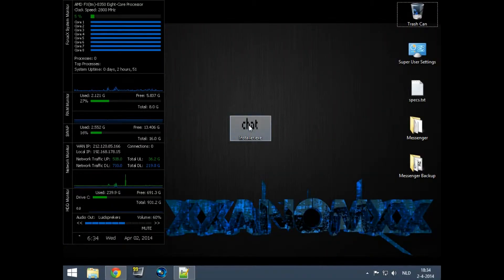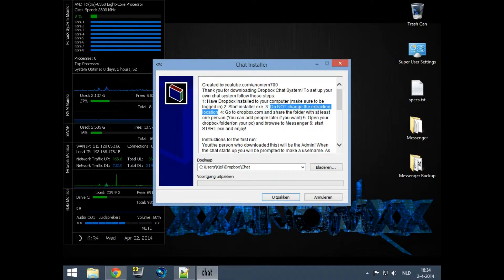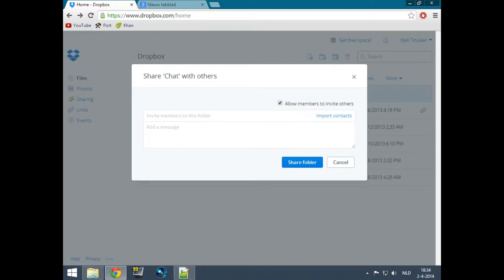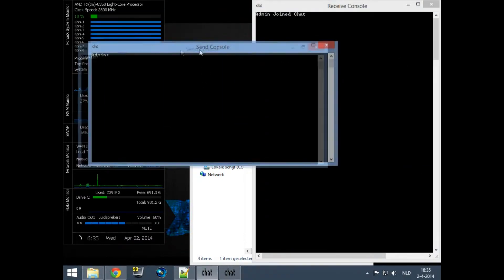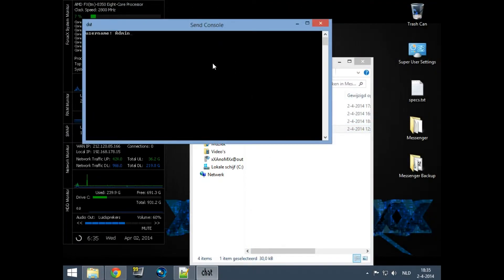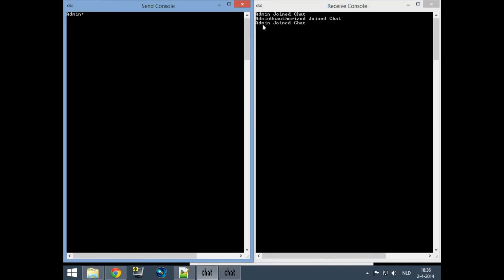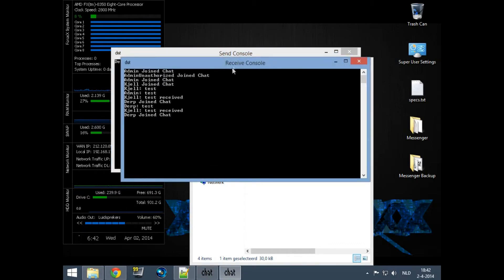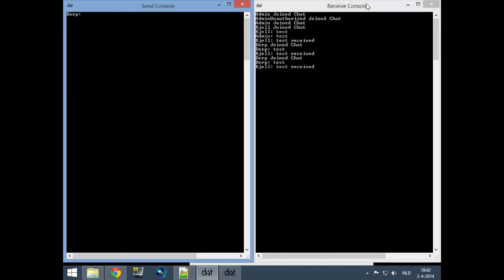Chat program in batch!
This chat program uses Dropbox to send messages.